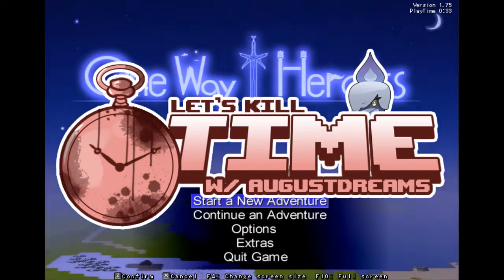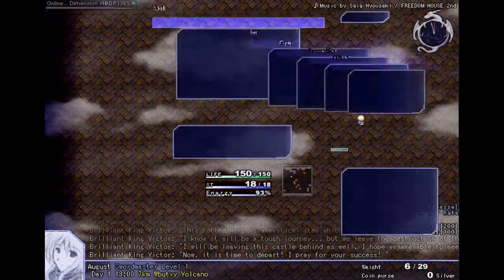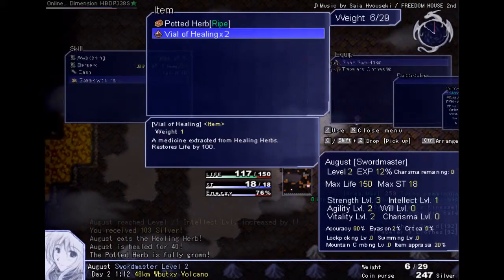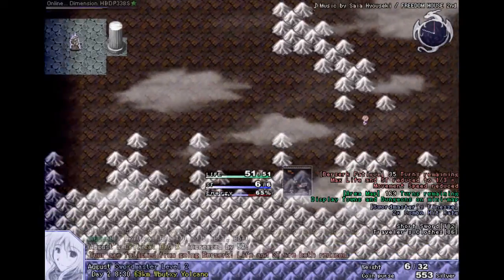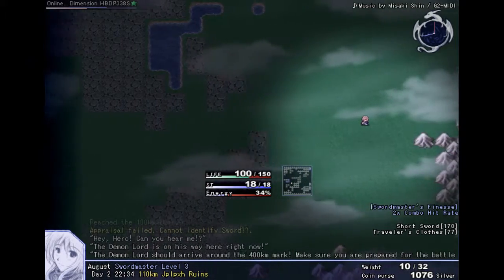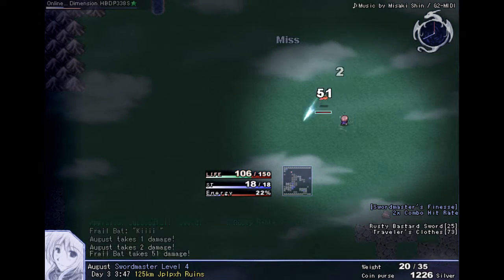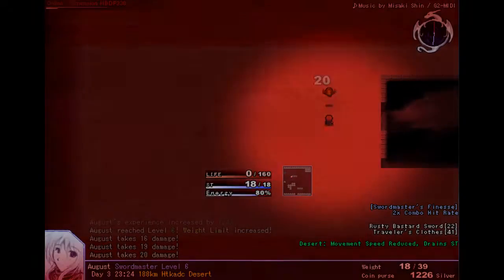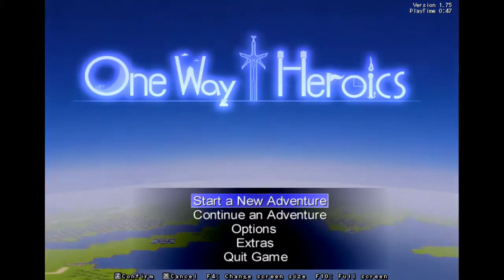Let's Kill Time - Episode #19 (w/ One Way Heroics)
Hey guys it's August and welcome back to Let's Kill Time. Today we're playing a game about walking to the right and fighting birds, it's One Way Heroics!